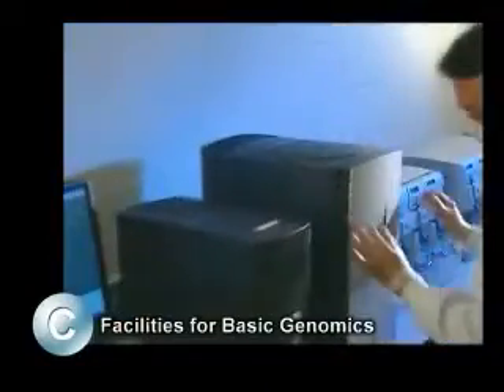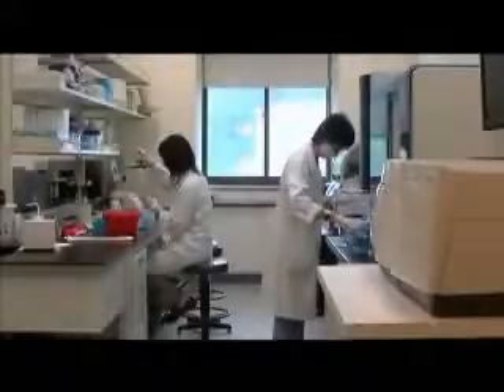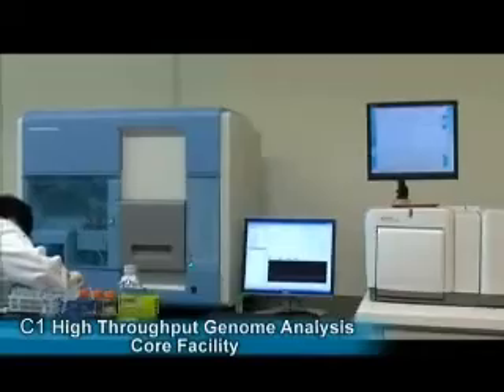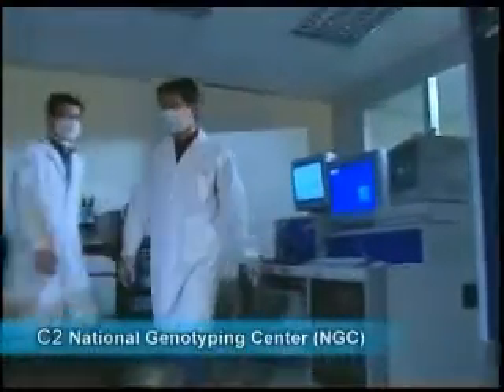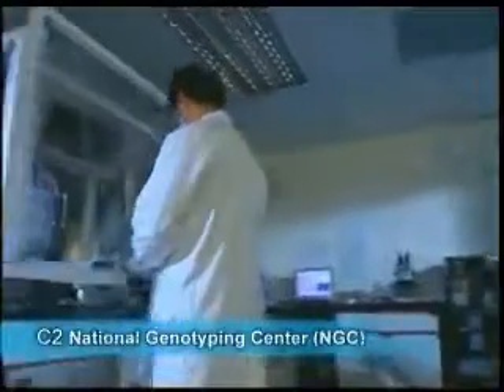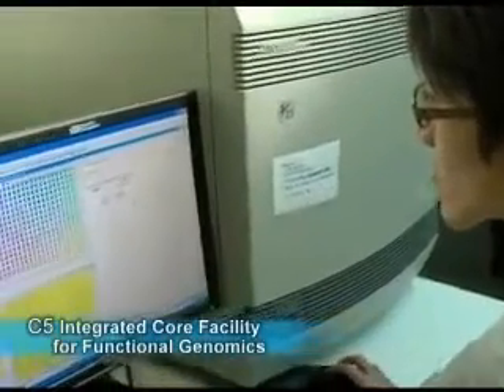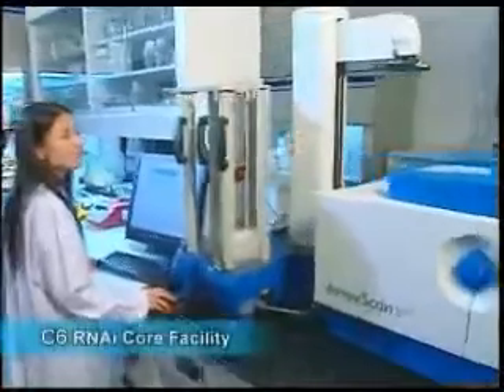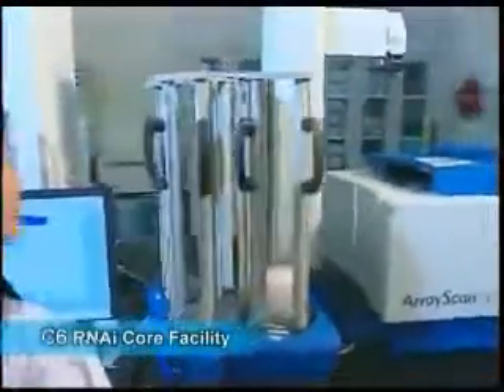NRPGM Core facilities introduction - core C group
The Core Facilities of NRPGM were set up based on the concept of resource integration and management centralization. The objective is to establish and maintain nationwide facilities to support basic research in the field of genomic medicine, providing high-priced, high-throughput, and state-of-the-art instruments, along with analytical and consulting services. The Cores also aim at developing multi-disciplinary technologies, encouraging collaborative research projects. In addition, the Cores take the responsibilities of propagating the novel technologies and educating nationwide researchers, through which the standard of research in genomic medicine will be increased. National Core Facilities is opened for use by researchers from academic and industrial institutions.
The Core Facilities cover five major fields:A. Animal Models, Phenotyping, and Imaging Facilities for Diseases, B. Clinical Sample Banks for Genomics, C. Facilities for Basic Genomics, D. Facilities for Proteomics and Structural Genomics, and E. Facilities for Bioinformatics
Each core performs five major activities:  Service, Technological / R&D,  Collaborative Research, Education, and  Dissemination.
C1High Throughput Genome Analysis Core Facility, C2National Genotyping Center (NGC), C5Microarray and SNP Core Facility for Genomic Medicine, C6RNAi Core Facility